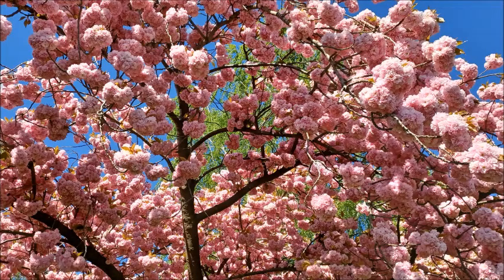Review in EN: Sakura in Bonn - Fragrance Signorina in Fiore by Salvatore Ferragamo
Fragrance Signorina in Fiore by Salvatore Ferragamo